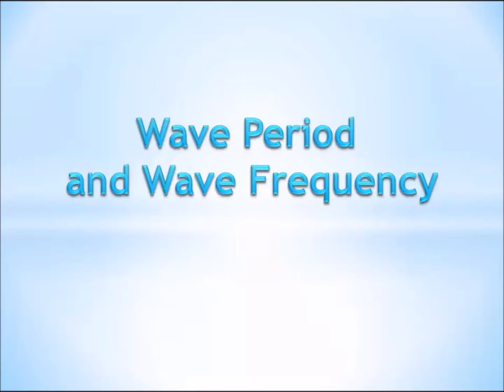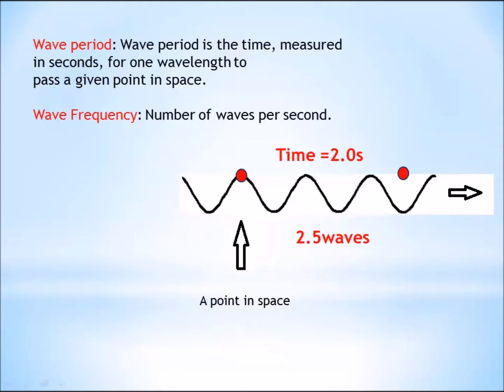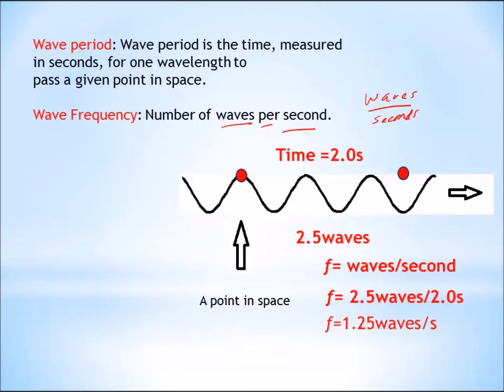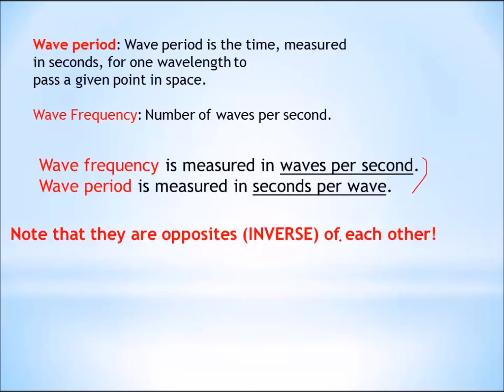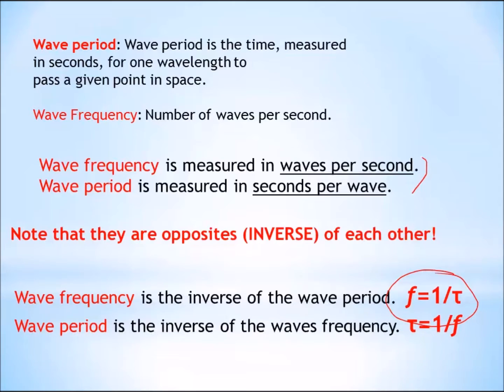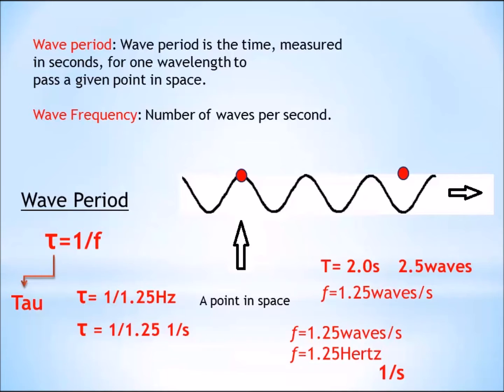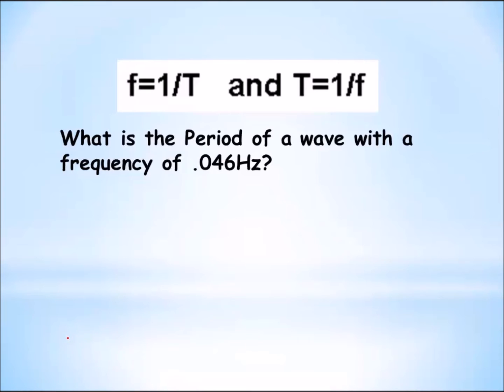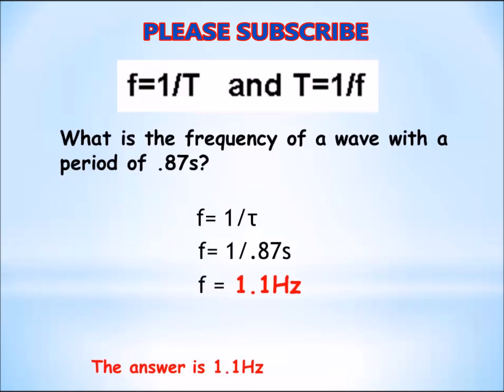Wave Period and Frequency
This  video explains the difference between wave frequency and wave period. It also shows how to calculate a waves period and frequency.